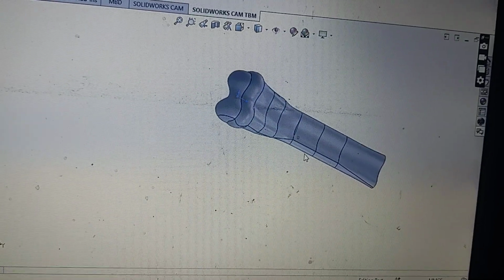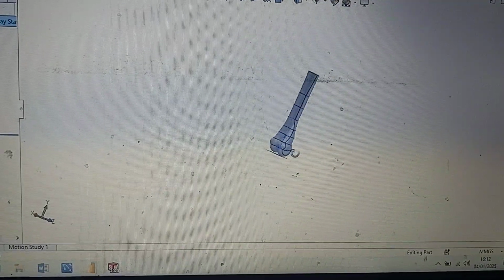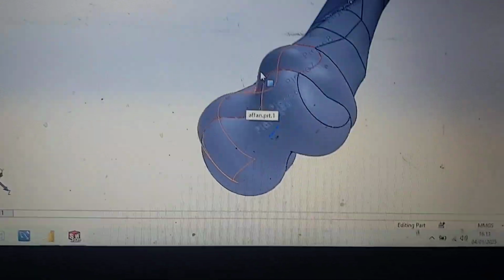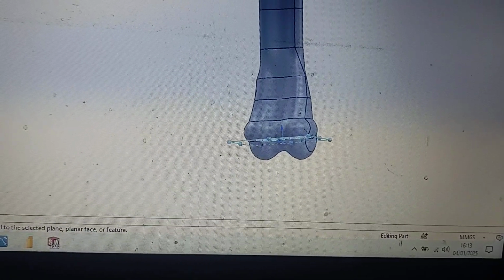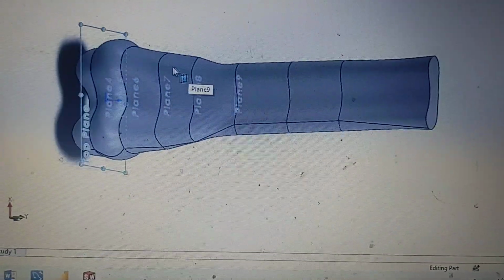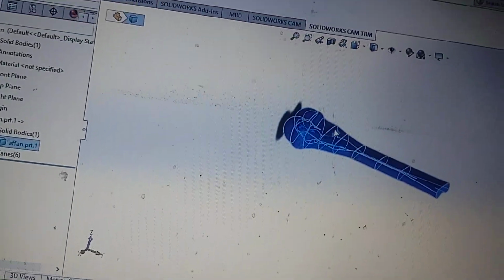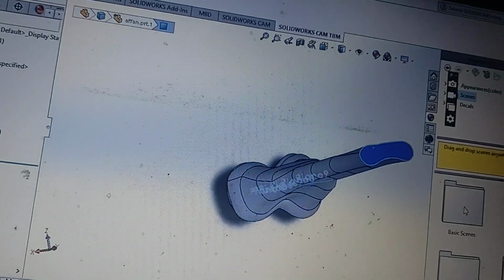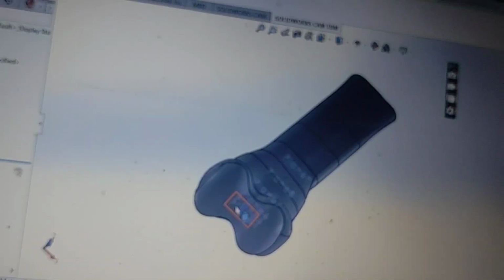cad model of Human femur thigh bone by Solidworks for human total knee replacement tkr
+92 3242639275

I am Affan, a Mechanical Engr with design and research experience of 4 years in Computational Biomechanics, Bioengineering, Biotechnology, Kinesiology, and Bioinformatics

I will design & Simulate your orthopedic implants using Solidworks, fusion 360, PTC Creo, and ANSYS (static and dynamic). I have successfully completed 50+ projects that were related to

CAD Design & Simulation of:
1) Human knee joint with femur, tibial bones and soft tissues to get Von-misses Stresses
2) Study of Inclination effect on femur bone

3) cfd of cardivascular stent for human heart

4) bone interfernce screw for fracture fixation

5) Research article on Intramedullary Nailing Femoral Shaft Fracture

6) Research article on Biomaterials

7) Designing of Total Knee Replacement

8) Simulaton of artery with plaque

9) Design of Dental Implant with abutment & crwon

10) Simulation of hip implant

etc
Here are 20 tags for a **Human Femur Bone CAD Model** designed in SolidWorks: